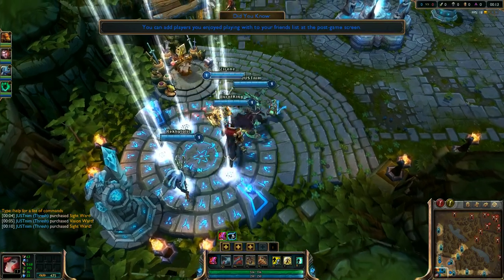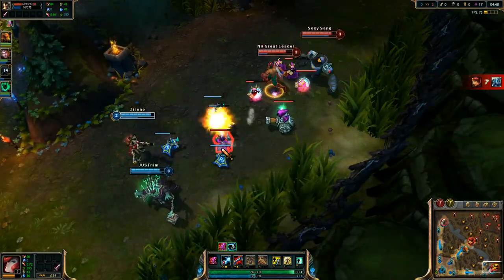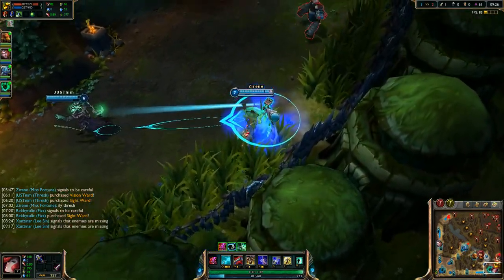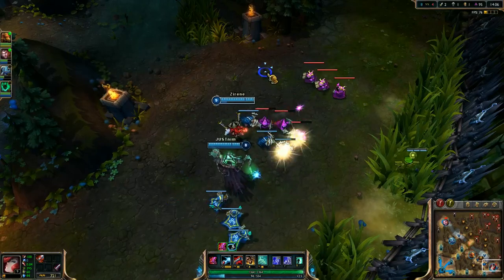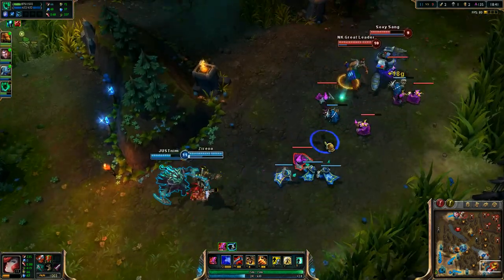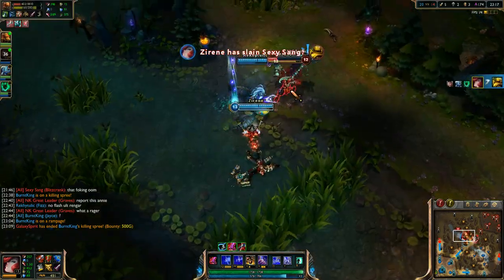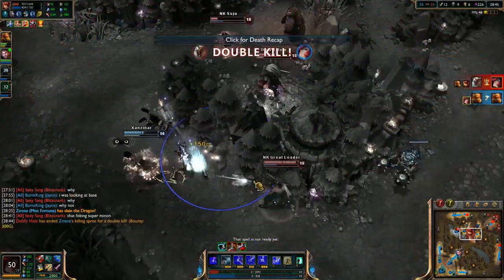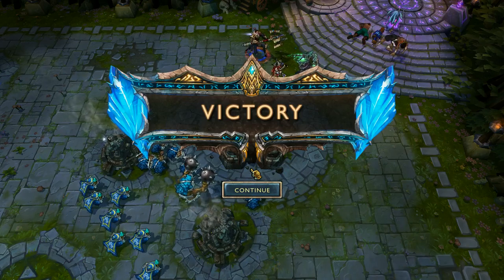League of Legends - Miss Fortune ADC - Serious Mode Guide (Zirene)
I've done 3 ADCs in 3 days. Going to put them on the shelf for a bit don't worry.

This is my try hard ADC Miss Fortune Guide

Diamond II Player Zirene

Masteries 21/9/0

Runes: 2 Lifesteal Quints, 1 AD Quint, 8 Attack Damage Marks, 1 Crit Chance Mark, Armor Seals, Scaling Magic Resist Glyphs

I am a Diamond II player looking to be a professional shoutcaster as a career. I will be uploading videos of my casting, my try hard guides, and my mess around plays.